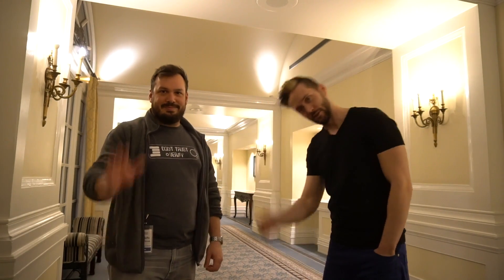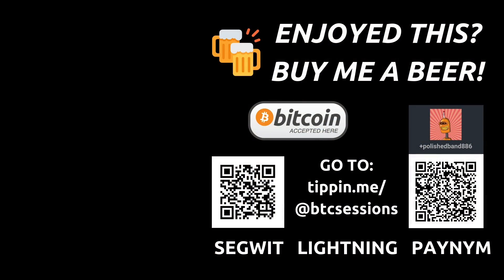Bitcoin Security and Hardware: Rodolfo Novak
Rodolfo Novak is the man behind both the OpenDime and Coldcard hardware wallet. In this brief chat we talk about what sets the Coldcard apart from other leading wallets in the space, and what users should be cognizant about when considering their storage device.

Rodolfo on Twitter: @NVK

BITCOIN
3NZjB2Fkz6FzHtqDsxJEdWVeeFQfSttK9X

PAYNYM
+polishedband886